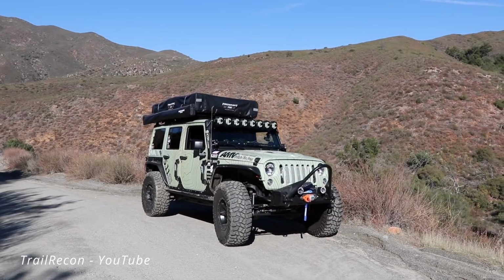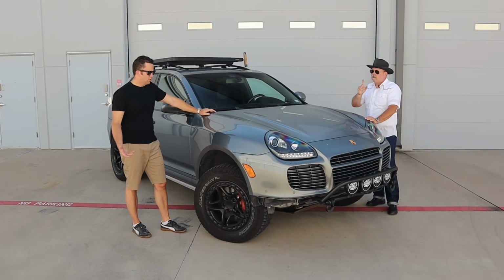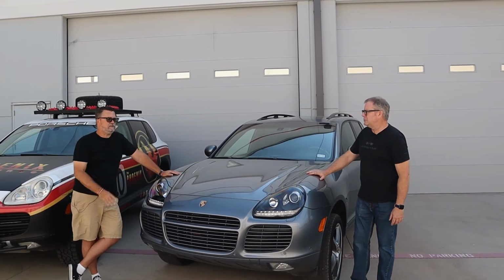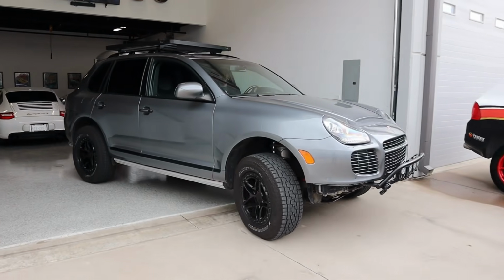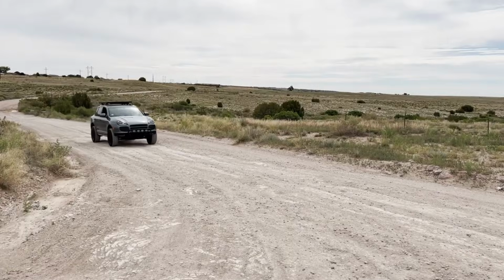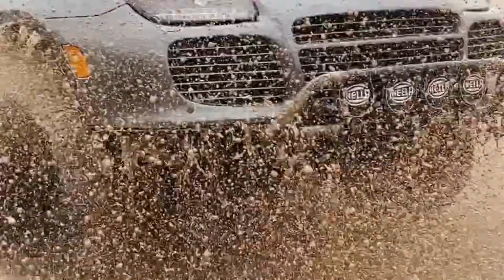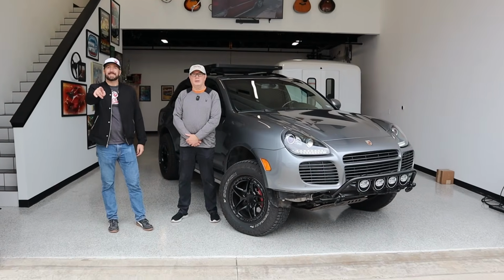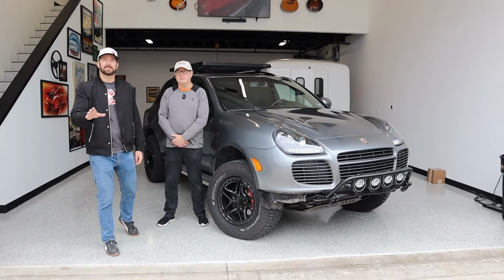Why you should build a overland Porsche Cayenne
In this video, we discuss why the Porsche Cayenne should be your next overland build. Cayennes have been dropping in price and can make a really amazing overland build.

Welcome to Husman Bros! We want to show and work on some cool cars and bring you along for the experience!

Hose Picks Tool Set
Snake Camera
Triple Square Socket Set
Torx Socket Set

Griots Garage Wheel Cleaners
Griots Car Wash Soap
Griots Foam Cannon
Griots Garage Detail Orbital
Griots Garage Foam Pads
Microfiber Towels

PORSCHE:
Porsche Sign
Porsche Key Chain
Porsche Shirt
Porsche Hat

Snake Camera
Torx Socket Set

Griots Foam Cannon
Microfiber Towels

PORSCHE:
Porsche Sign
Porsche Key Chain
Porsche Shirt
Porsche Hat